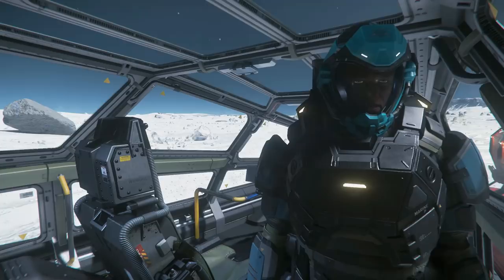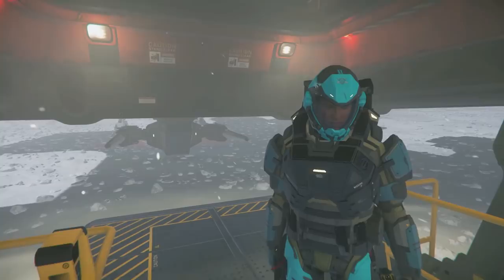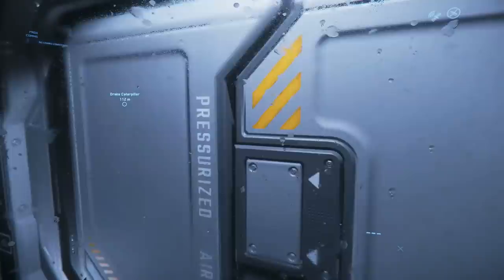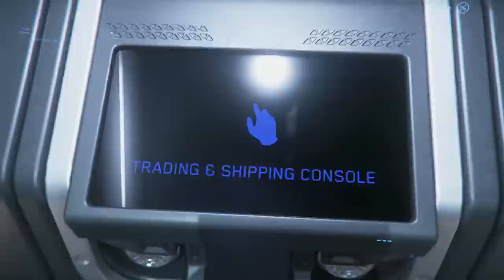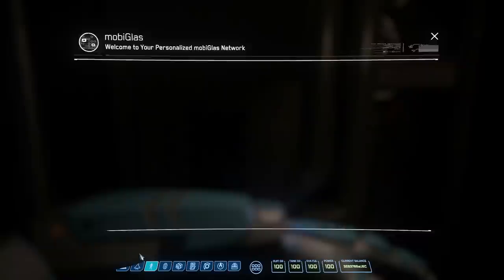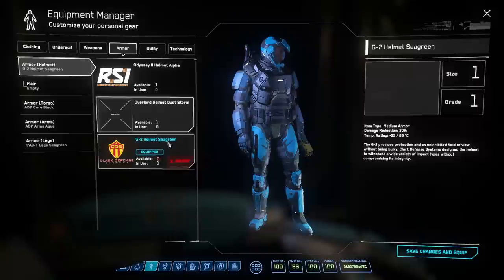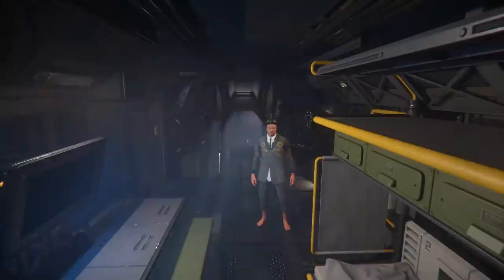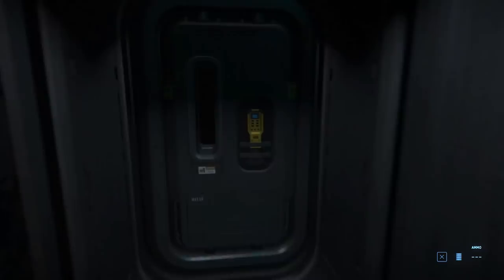STAR CITIZEN 3.11.0b patch notes + I WAS ABLE TO WATCH AN EVOCATI SESSION !!!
In this video, we will go over the Star Citizen alpha 3.11 patch notes, and I was also able to watch a gamesession from 3.11.0a, thanks to an evocati who invited me to come over and watch him play!